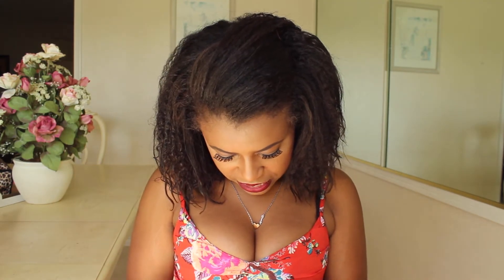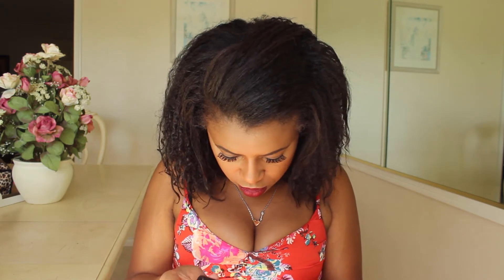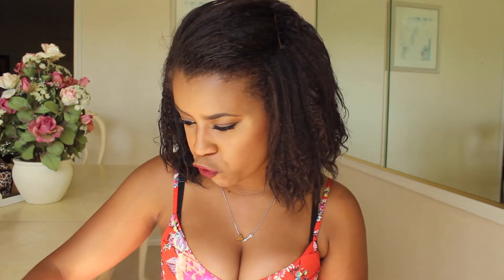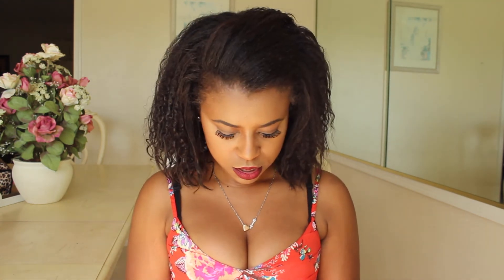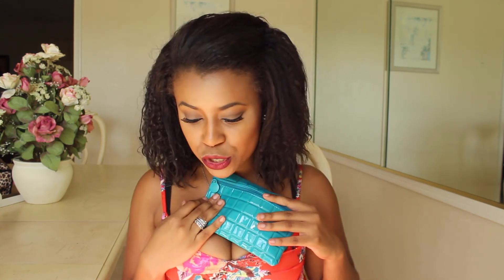October Ipsy Beauty Bag